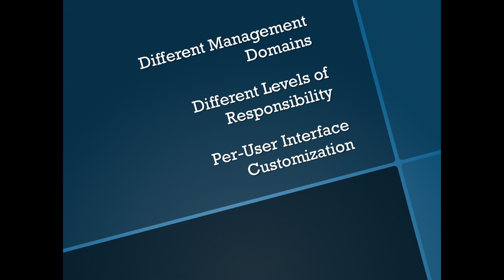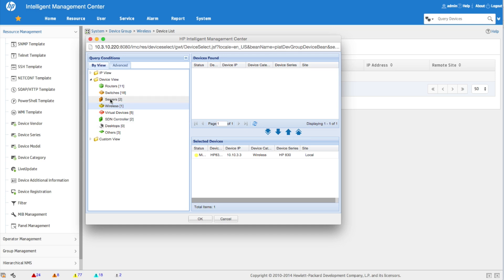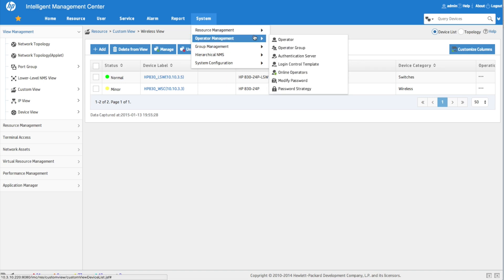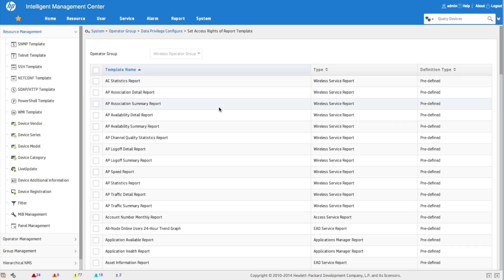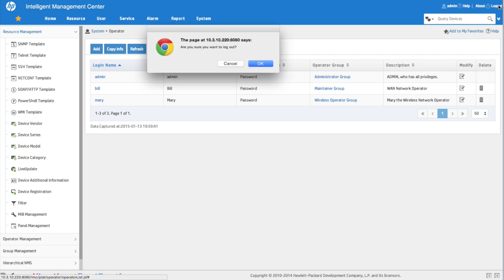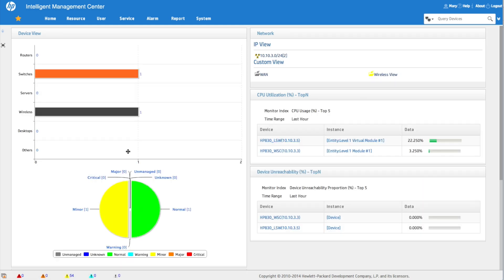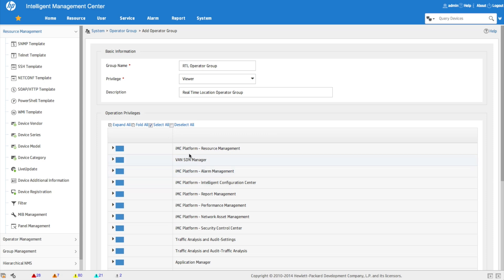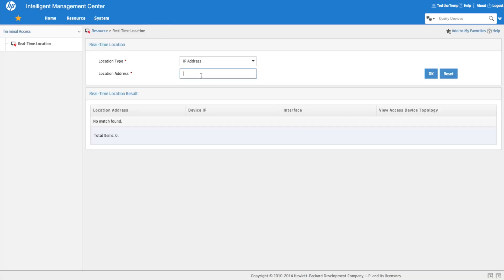HP IMC 7.1 Multi User Administration with Operator Groups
Live Walkthrough of setting up a mult-user with privilege restrictions based on operator groups in HP Networking's Intelligent Management Center 7.1